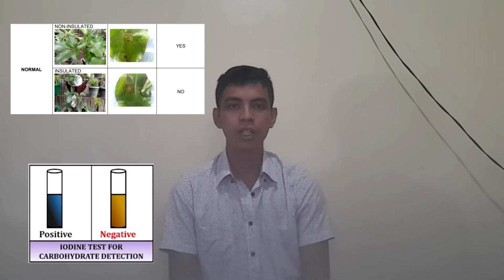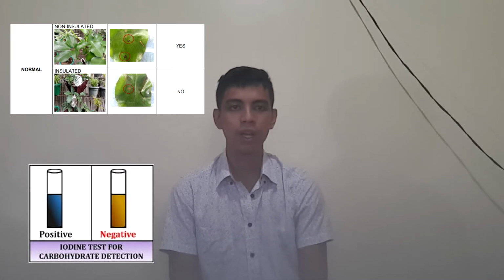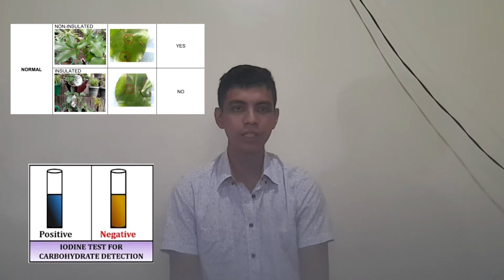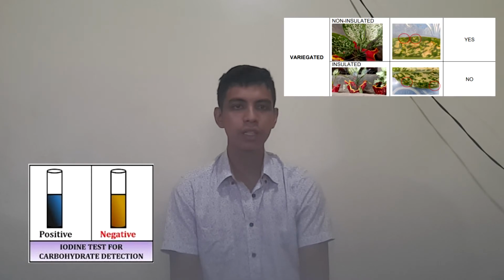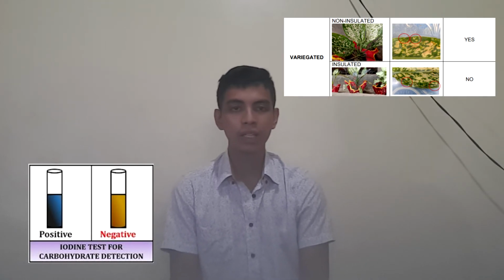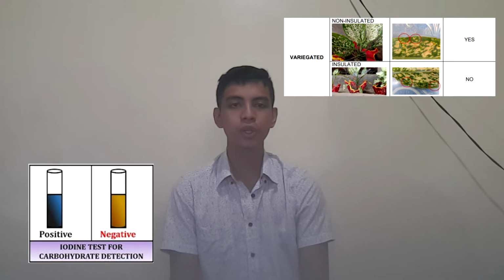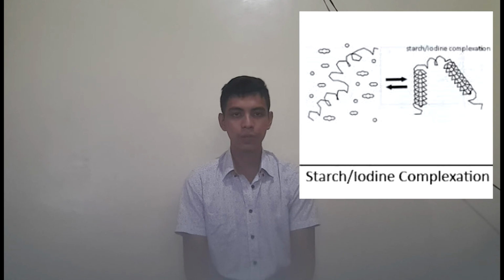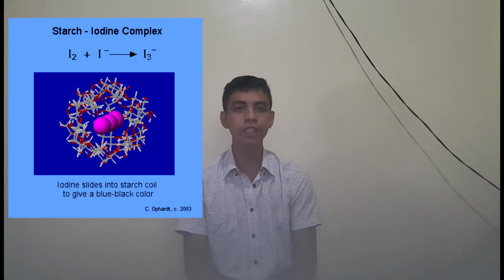I'M HURTING BABY, I'M BROKEN DOWN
At the end of the experiment, you shall be able to:
1. test for the presence of starch;
2. demonstrate that the leaf has been performing photosynthesis; and
3. conclude that the presence of starch indicates that photosynthesis has taken place.